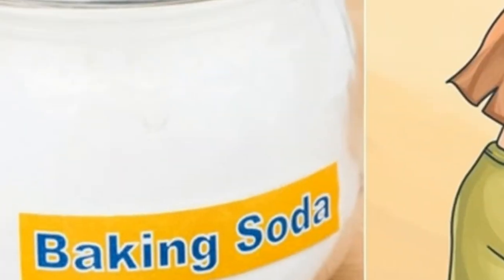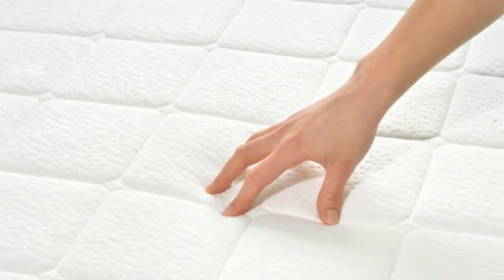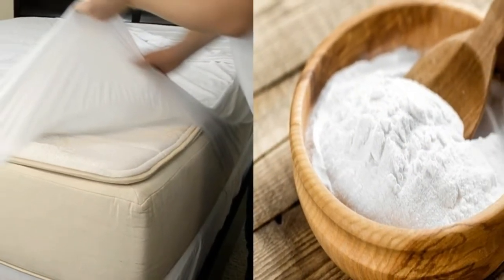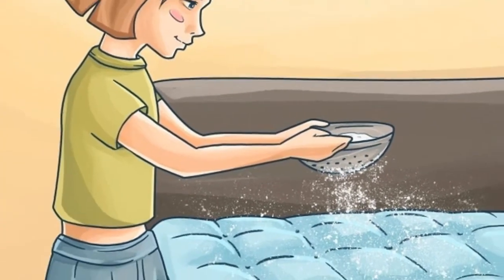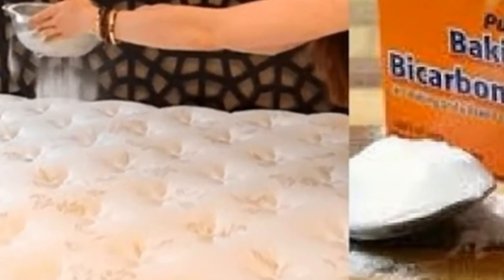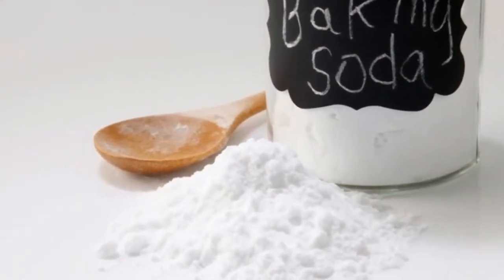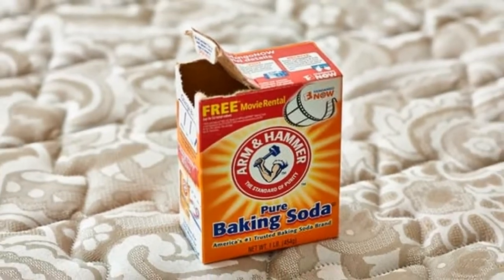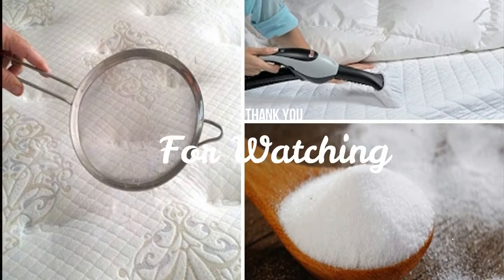PLEASE Soda Cakes on the Bed, and After 30 Minutes - They All Remain Speeches